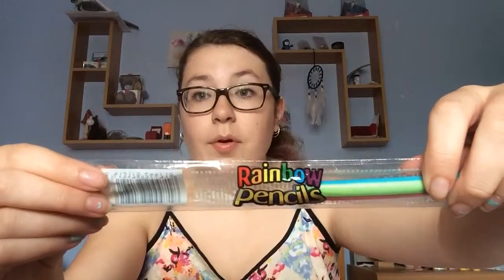Jas's Holiday Taste Test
jasmine finally taste tested all the food she brought on holiday